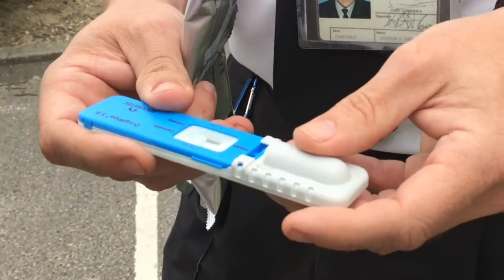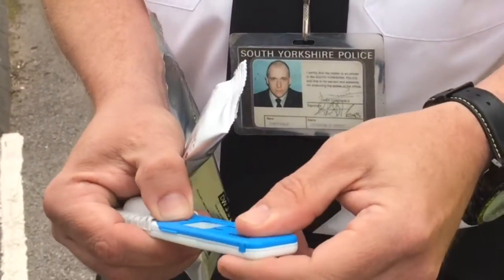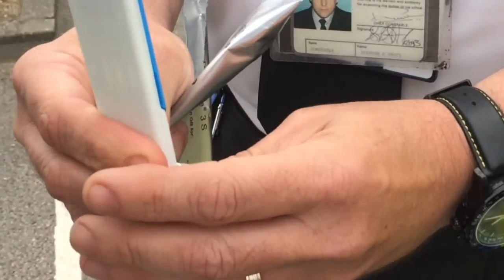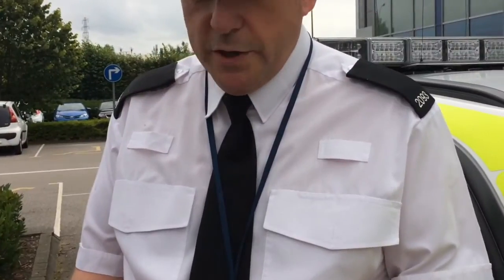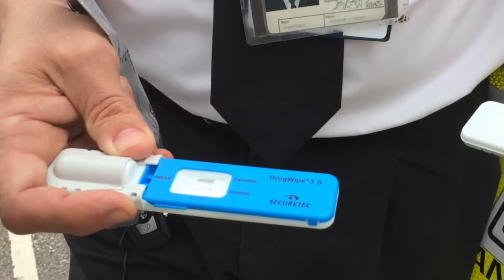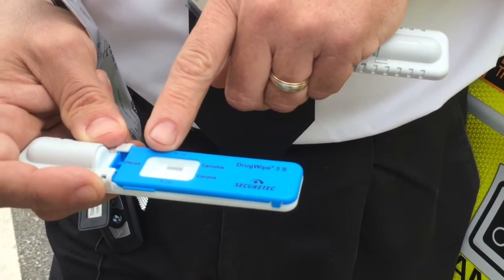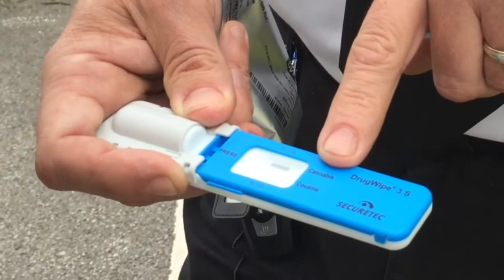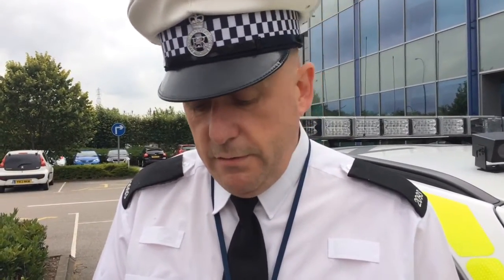Roadside Drug-Driving Test Kit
PC Steven Stott from South Yorkshire Police has been showing us how the tests work which they can now use to check if drivers are over the limit for a number of legal and illegal drugs.
In the last 6 months well over half of drivers who did them came back with positive results.